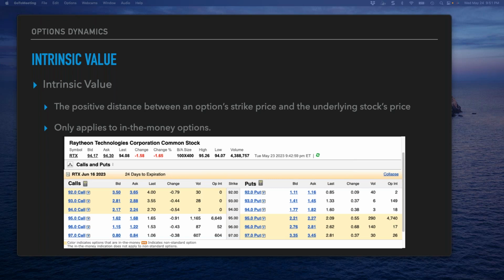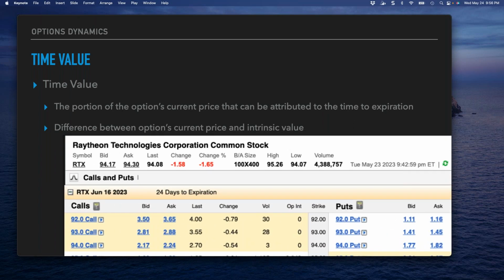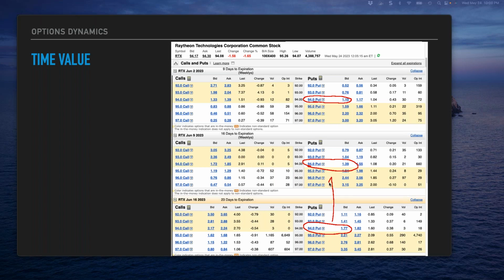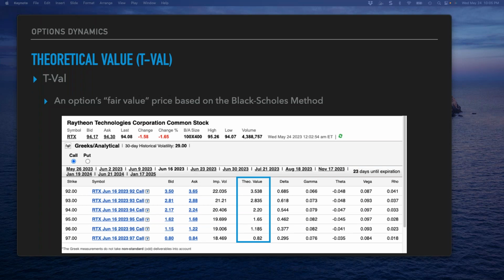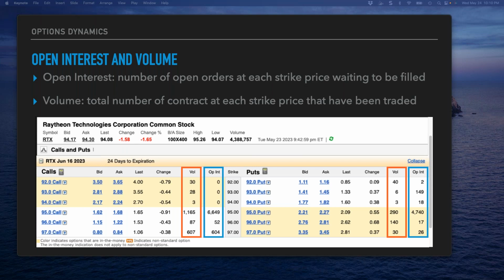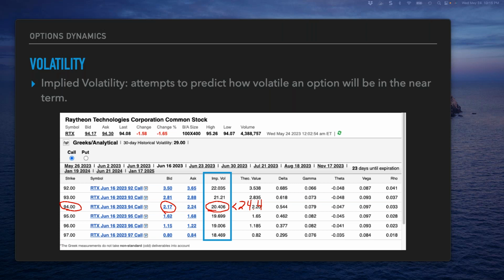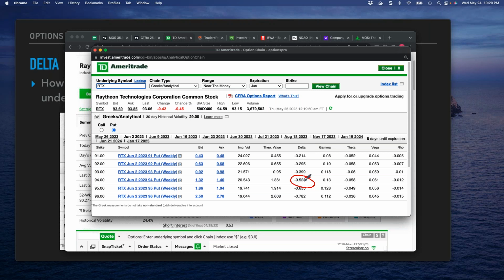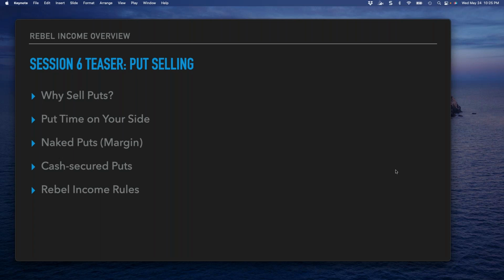Options Greeks, Implied Volatility, and Time Decay...Oh My!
Why do options behave differently than stocks? There are a lot of reasons, and most of them can be found in data points with funny names like Delta, Theta, Implied Volatility and Time Decay. Understanding what those terms mean, and how they impact your options trades is a major part of dealing with risk, leveraging opportunity, and determining what options strategies make the most sense for your investing needs.

Charts provided by TradersPro.com
Fundamental data provided by Zacks.com